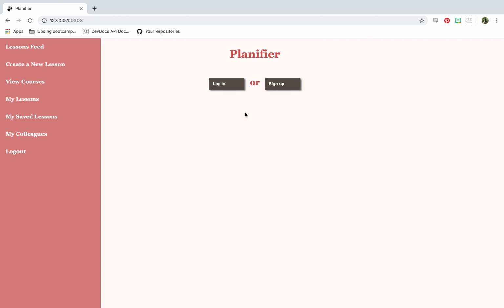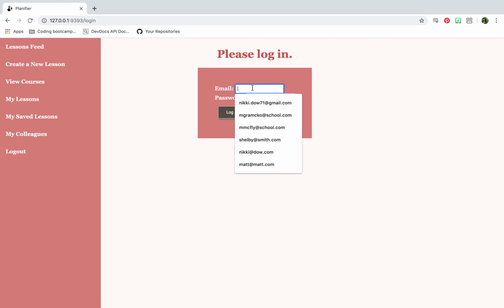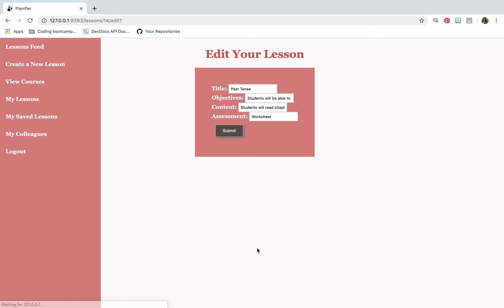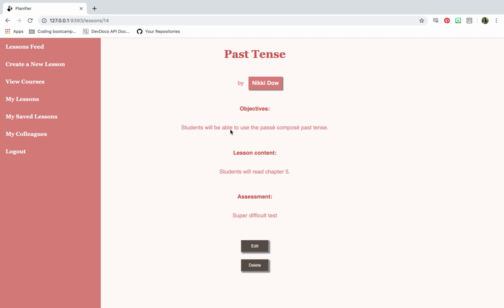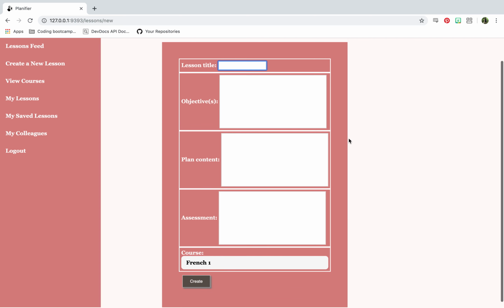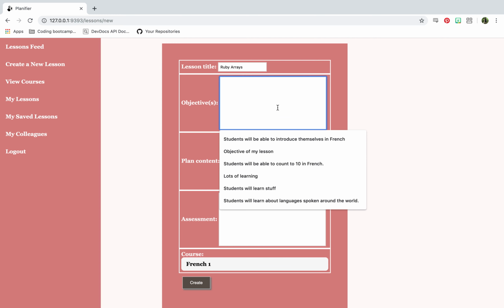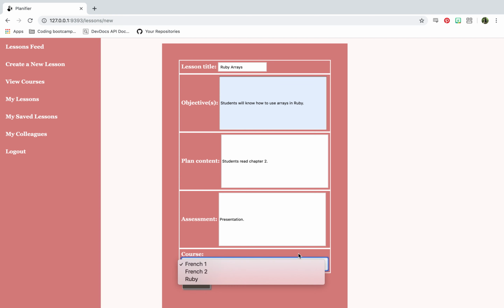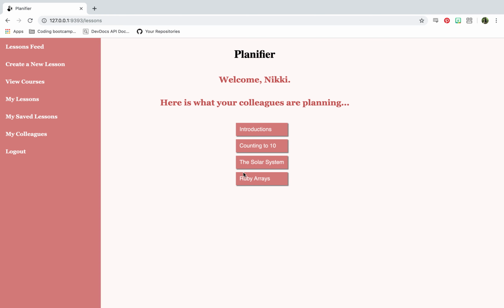PLANIFIER - Sinatra project for the Flatiron School